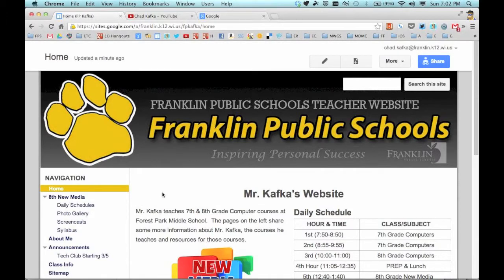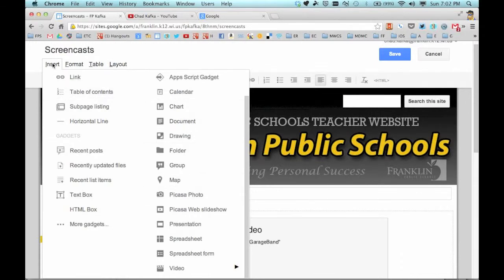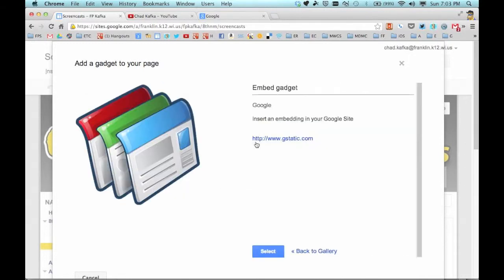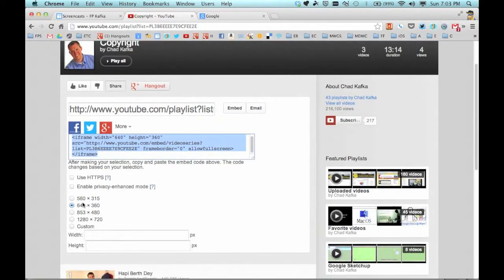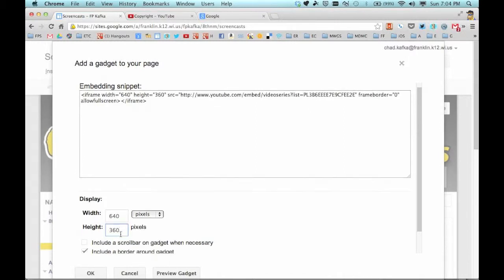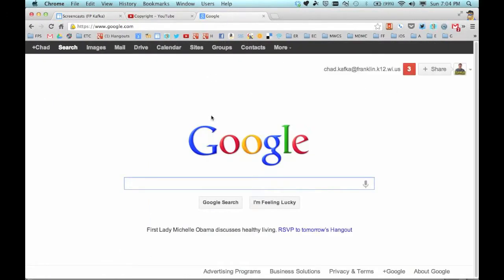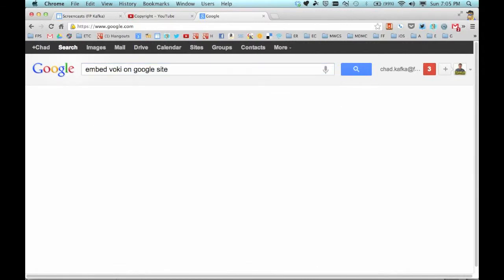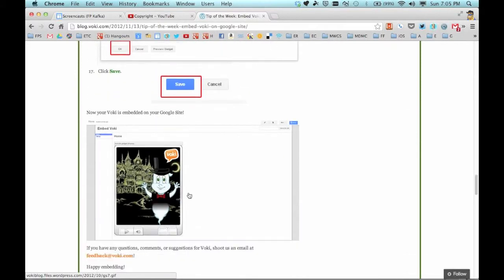ETC 2.5-3 The Embed Gadget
This video is part of Unit Two of This video specifically gives an overview of the Embed Gadget and how to embed content from non-Google tools.